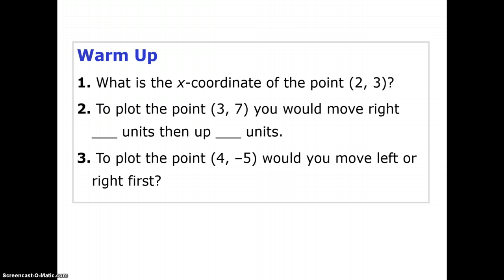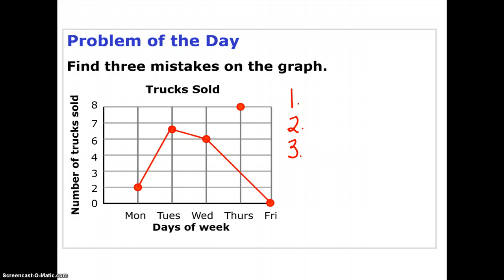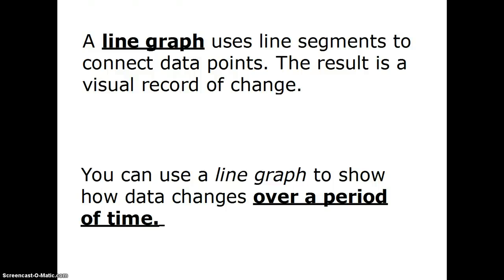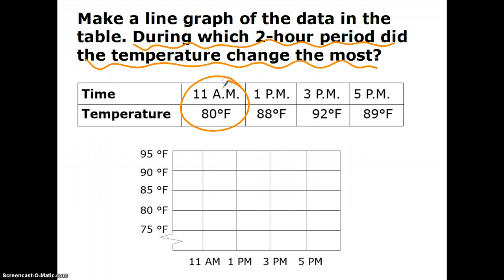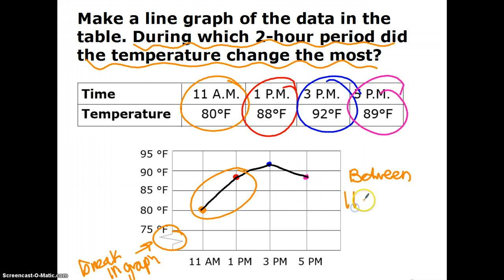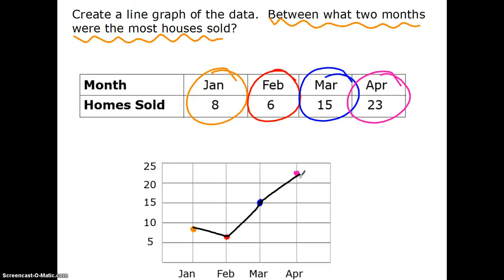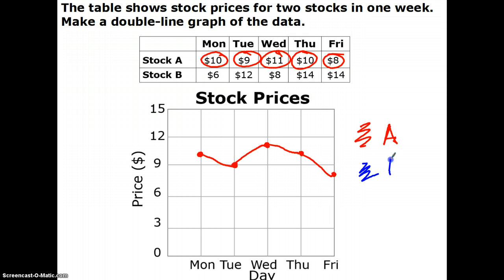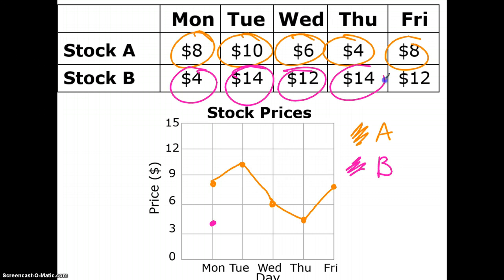7.6 Line Graphs